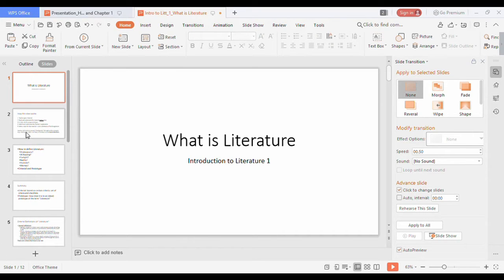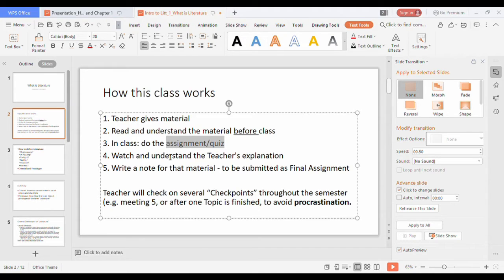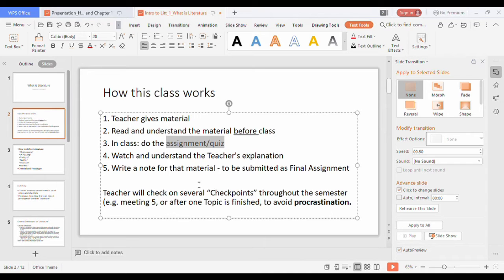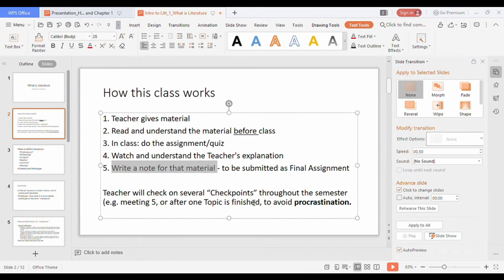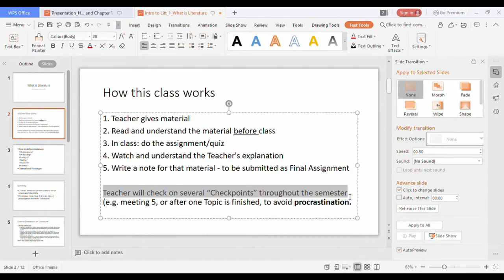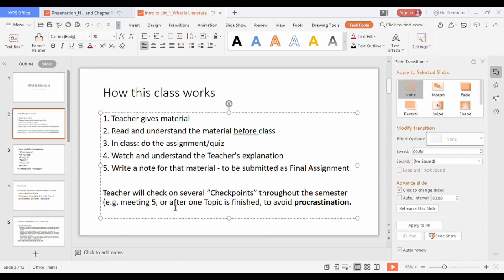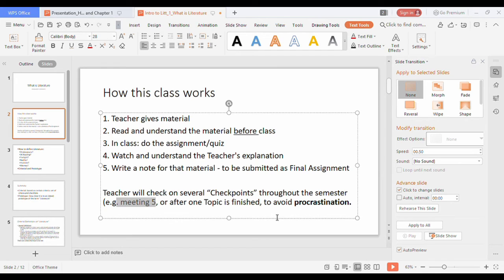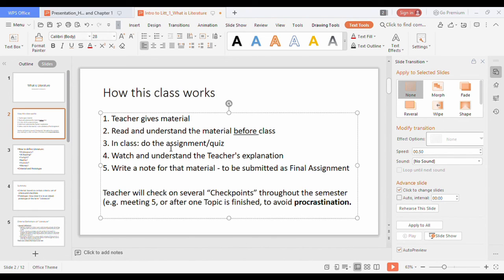Intro. to Literature - 1 - Class Rules and Execution